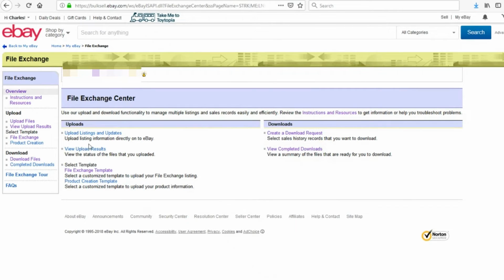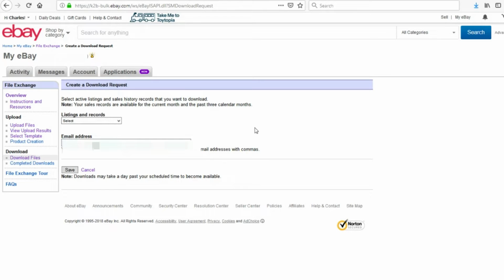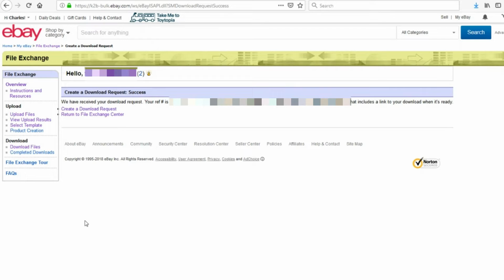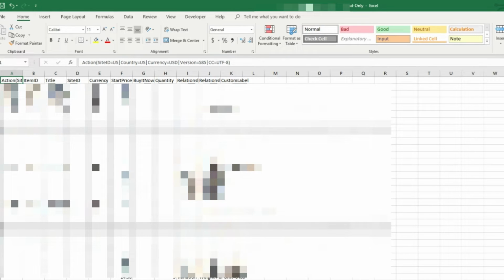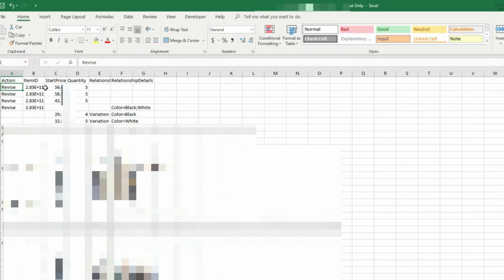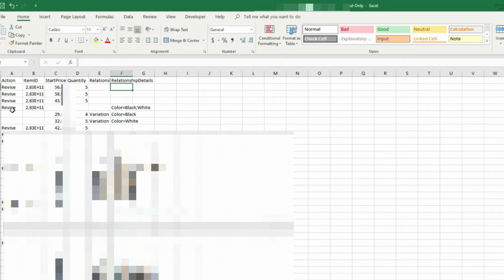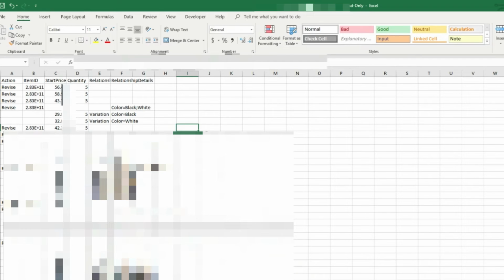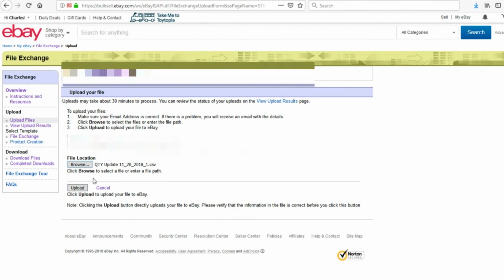Using The eBay File Exchange to Revise Price and Quantity of Variation and Single Listings